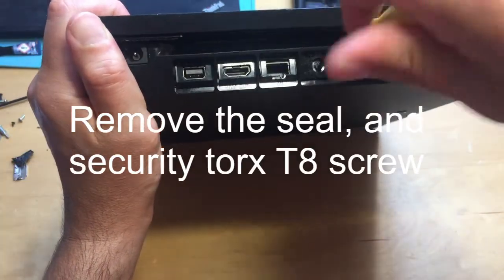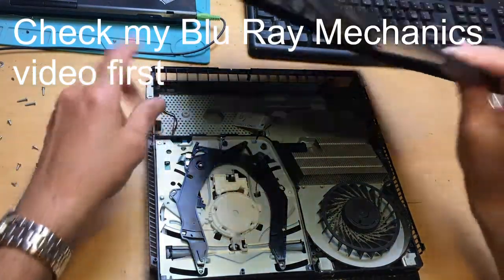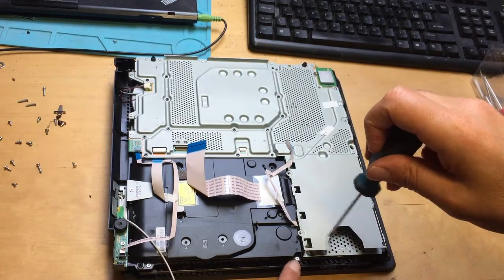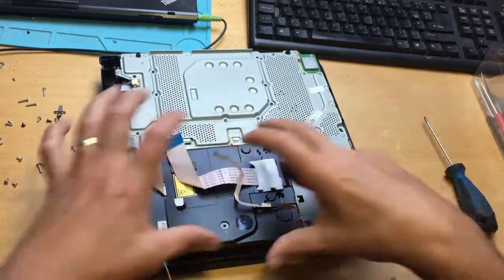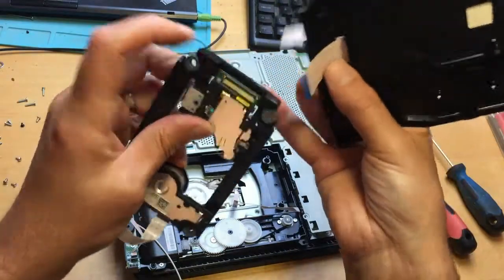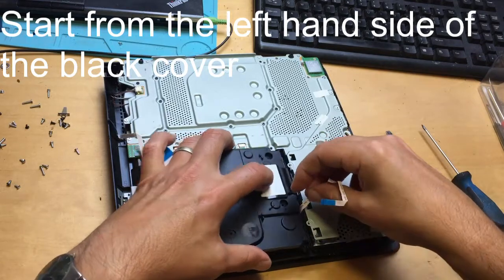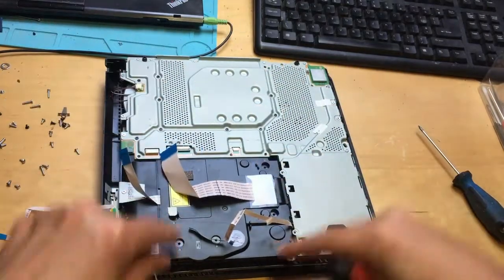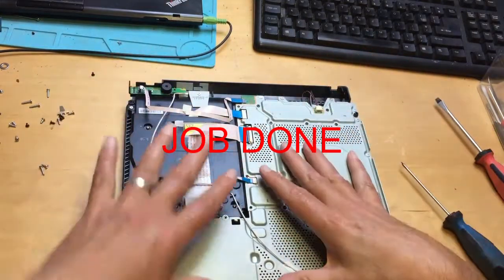PS4 Slim Blu Ray Laser Replacement Tutorial - In Real Time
I show you how to replace your PS4 Slim Laser, the easy way.

PS4 Slim Lasers can be bought from Amazon -

Tools Needed -

For further troubleshooting, please see my other videos at